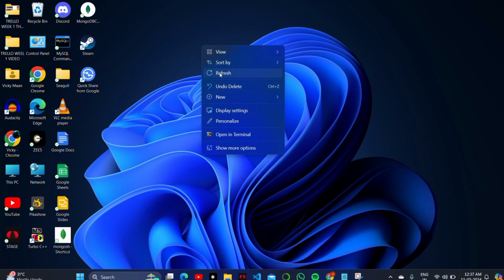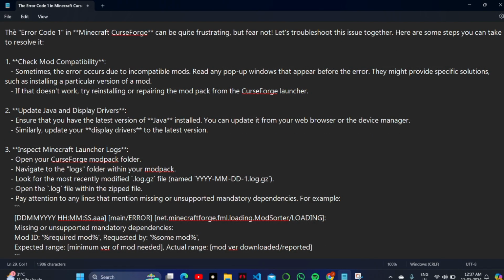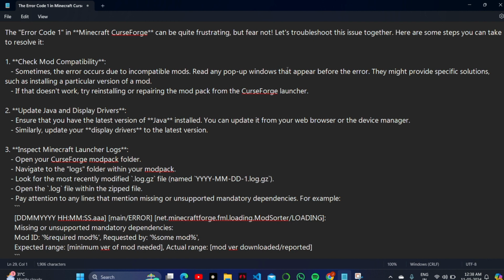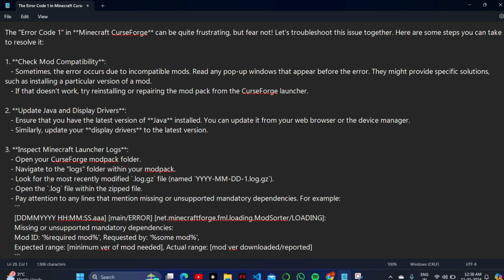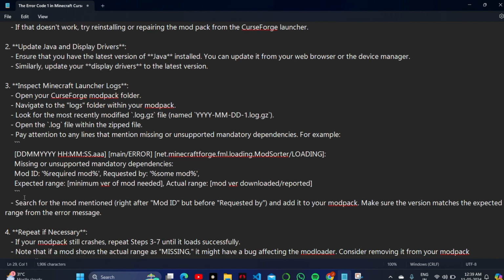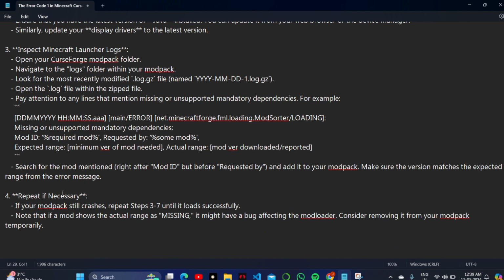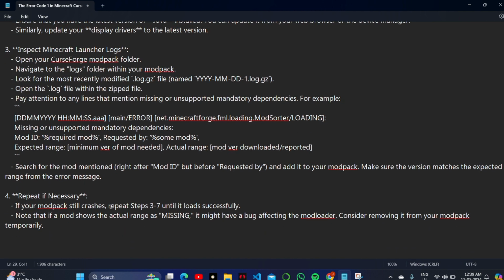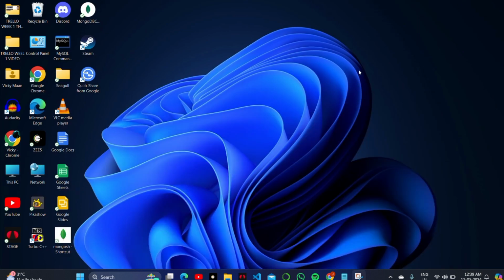How To FIX Error Code 1 Minecraft Curseforge